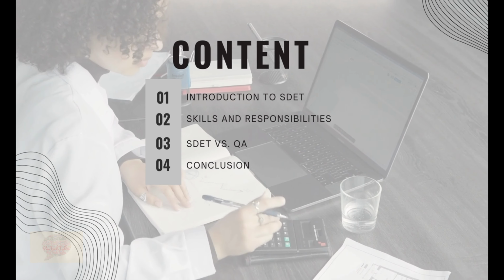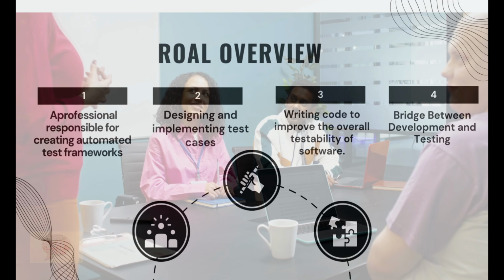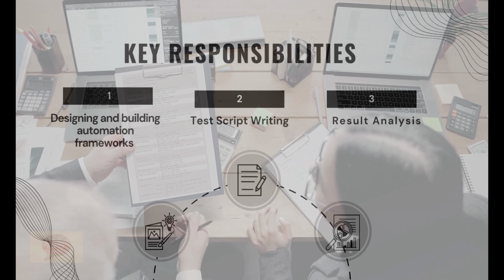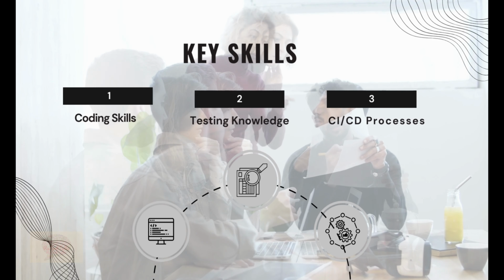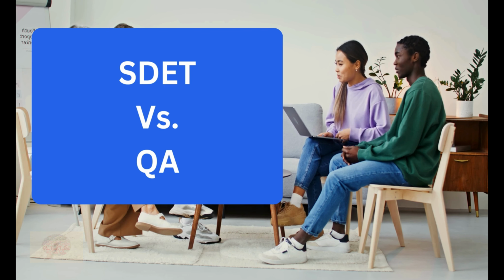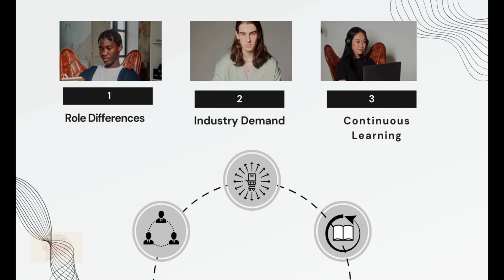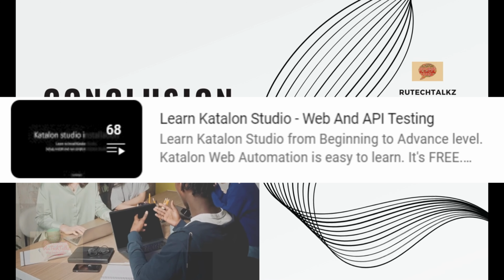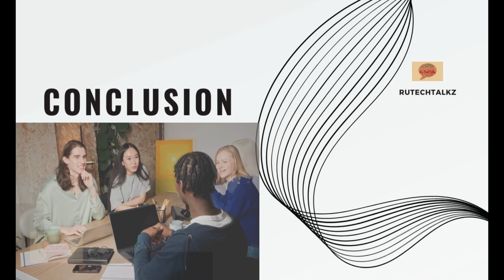What Is SDET? Can I Fit In SDET Role? 5 Differences Between SDET and QA (Software Tester)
In this video get to know about SDET:
What is SDET? What are the roles and responsibilities of SDET?
What are the required skills for SDET role?
Can I fit in SDET Role or Can I be the SDET?
What are the differences between SDET and QA?

RuTechTalkz Channel brings you all the automation testing related videos for FREE.

The intention of this channel is to provide training on different topics of software testing like concepts in software testing, reports generation, automation tools, Selenium, Automation Framework Design and Development, Katalon Studio, Protractor or tutorials on languages like groovy, JAVA etc.